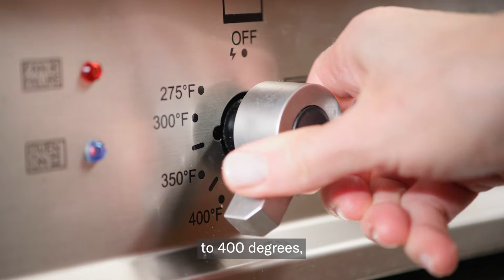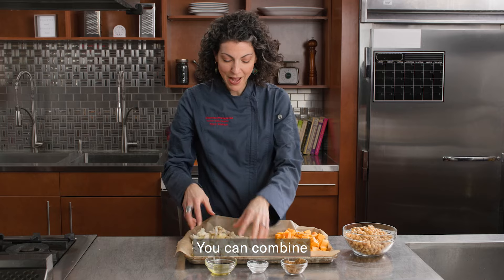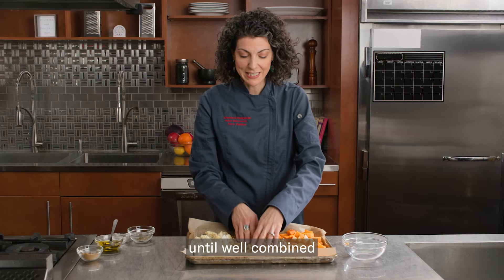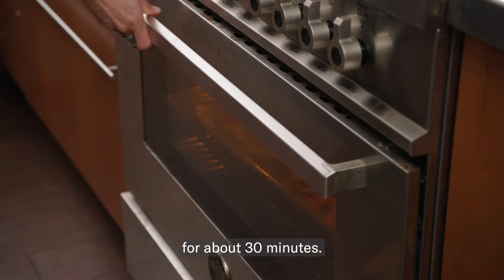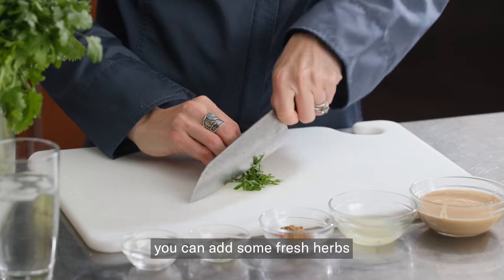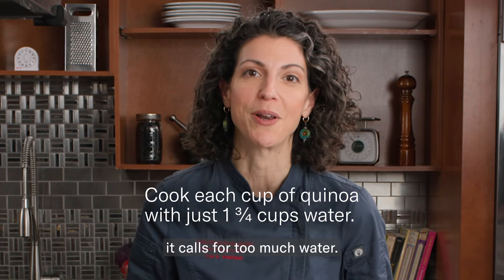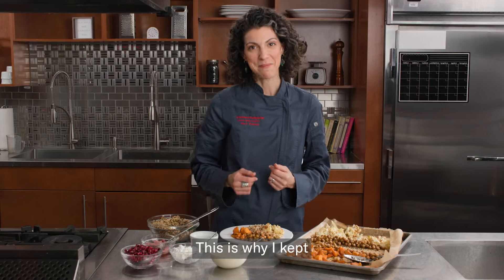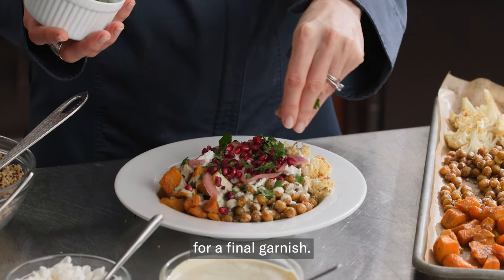Easy and Healthy Sheet Pan Cooking: Za'atar Chickpea Harvest Bowl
Boost your well-being with this delicious healthyrecipe! Marti Wolfson, culinary nutrition coordinator at NYPHudsonValley’s Chef Peter X. Kelly Teaching Kitchen, incorporates warming spices, vibrant veggies, and a variety of textures into this nutrient-dense, plant-based meal that’s all cooked on one sheet pan.

Za'atar Chickpea Harvest Bowl

Serves 2
Ingredients:
2 cups cauliflower
2 cups butternut squash
3 Tbsp olive oil
1 tsp, plus ¼ tsp sea salt
¾ tsp ground cumin
15 oz chickpeas
¼ tsp za’atar

🔪On a sheet pan lined with parchment paper, place cut vegetables. Drizzle with 2 tbsp olive oil, 1 tsp salt and ½ tsp ground cumin and toss. Lay veggies flat and move them to the sides of the pan.

🕗In a small bowl, place chickpeas and toss with 1 tbsp olive oil, and ¼ tsp each of za’atar, cumin, and sea salt. Spread chickpeas over the middle of the pan. Bake for 30 minutes.

🍽️To serve, place a few spoons of cooked quinoa in a bowl, and add overtop your roasted cauliflower, squash, and chickpeas and drizzle tahini sauce overtop.

NewYork-Presbyterian is one of the nation’s most comprehensive academic health care delivery systems, dedicated to providing the highest quality, most compassionate care to patients in the New York metropolitan area and throughout the globe. In collaboration with two renowned medical schools, Weill Cornell Medicine and Columbia University College of Physicians & Surgeons, NewYork-Presbyterian is consistently recognized as a leader in medical education, ground-breaking research and innovative, patient-centered clinical care.